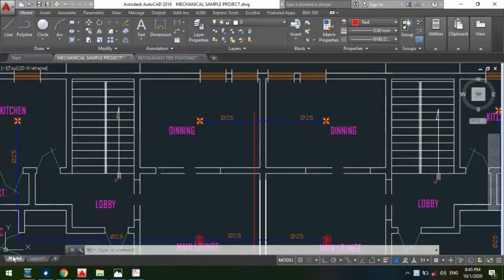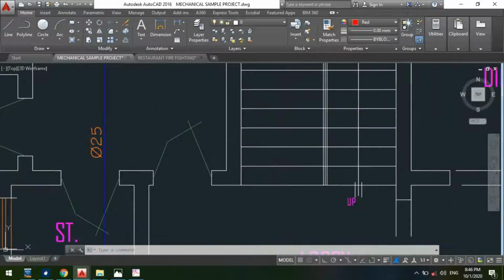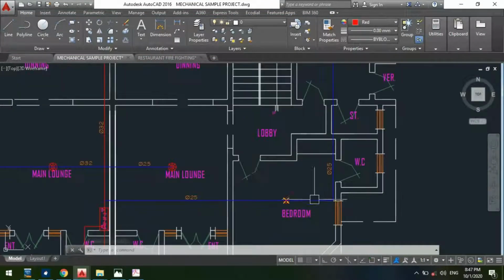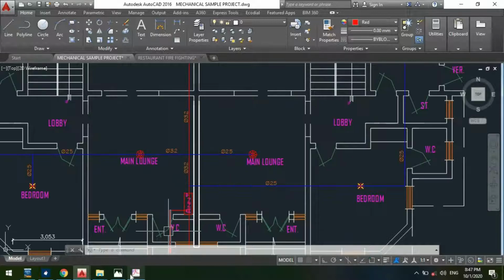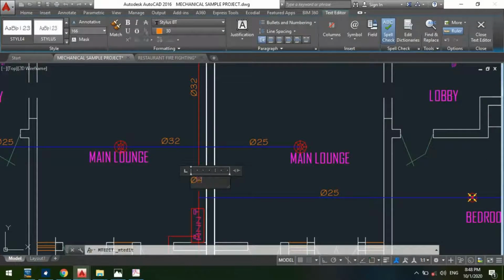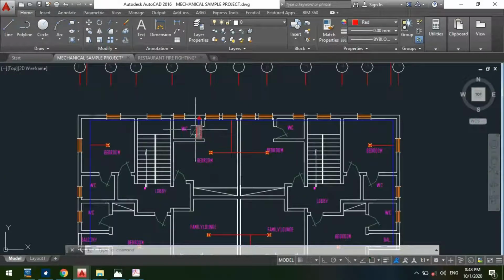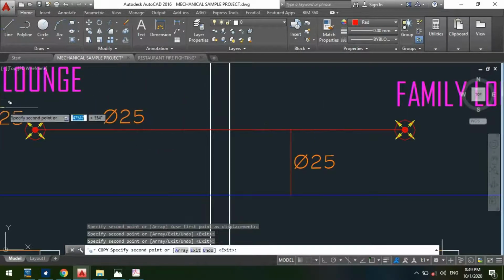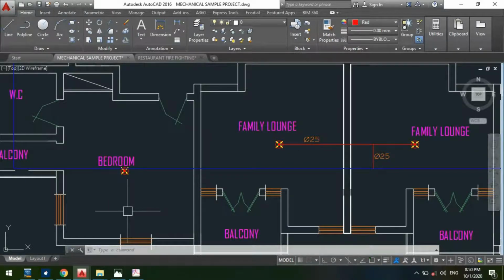Fire Sprinkler Design (3-7)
Fire sprinkler Pipe Sizing 2